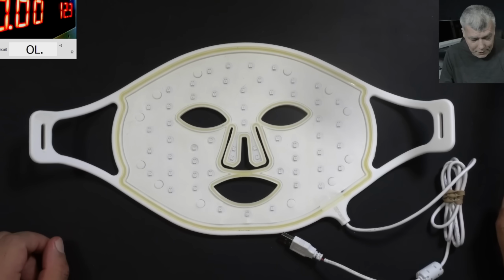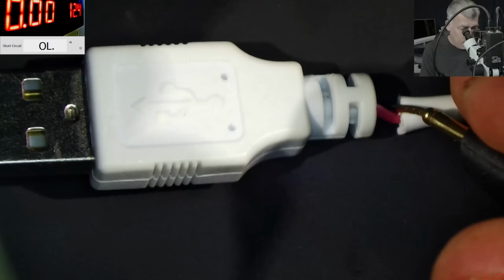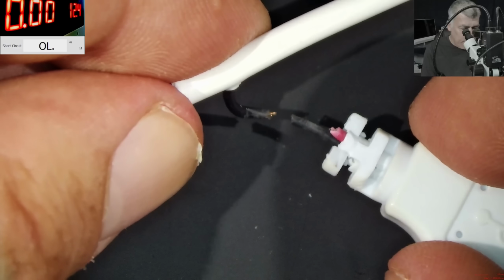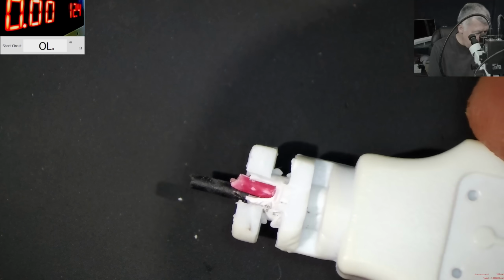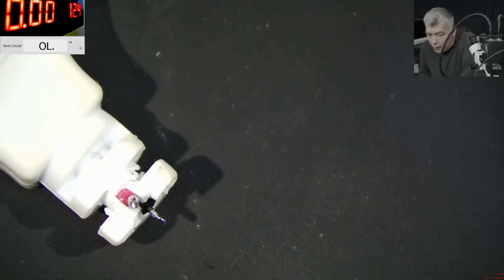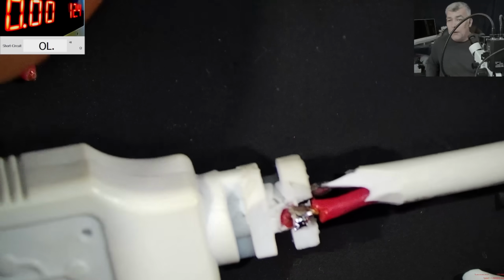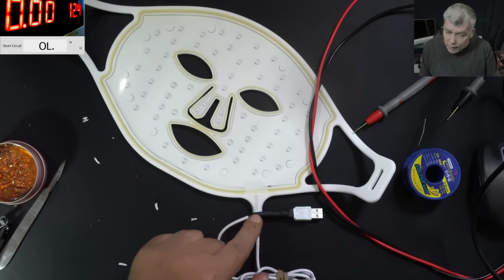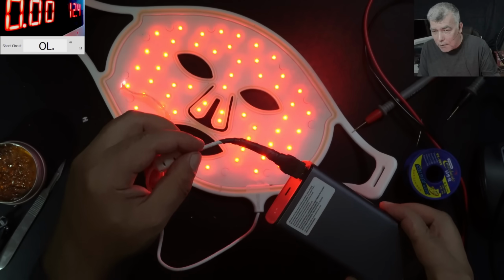Beauty mask repair - We just made a customer more beautiful